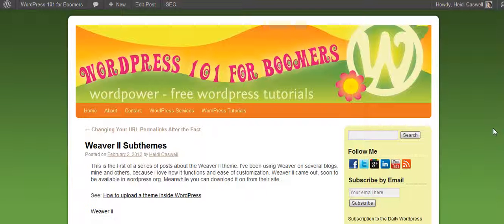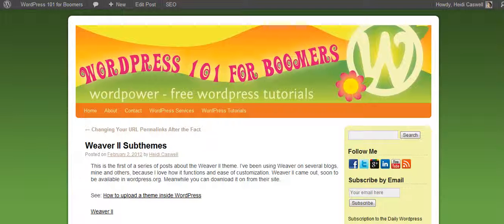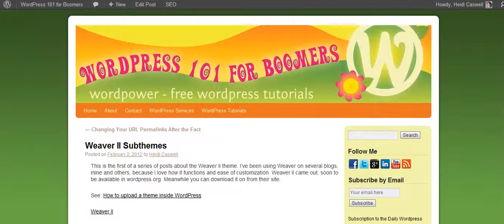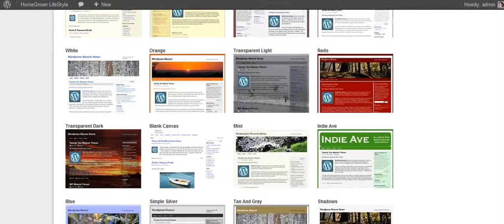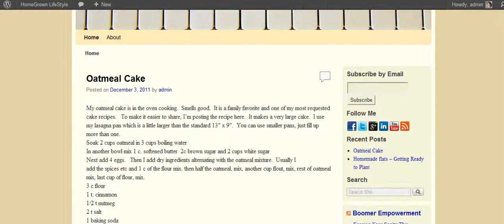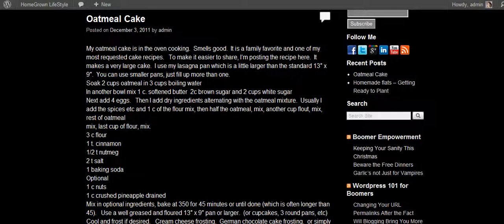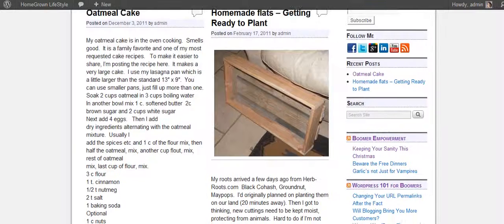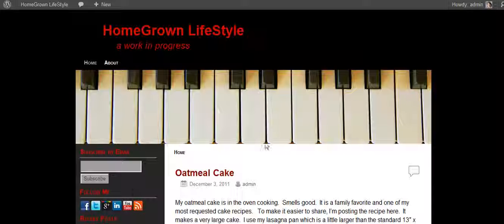Weaver II changing subthemes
First in a series of Weaver II tutorials.  How to change subthemes.